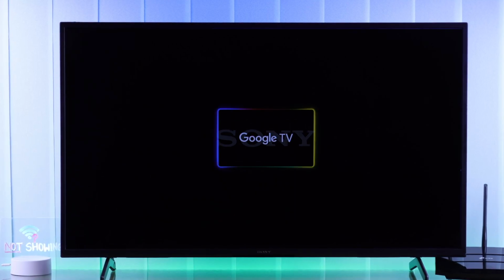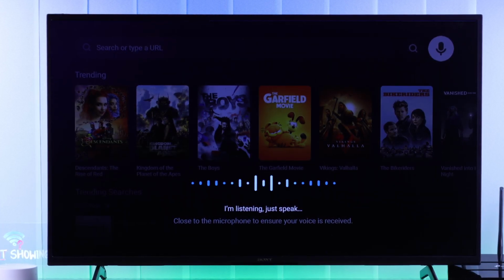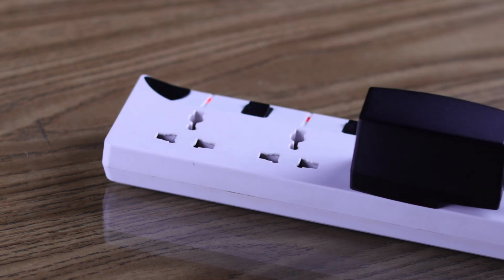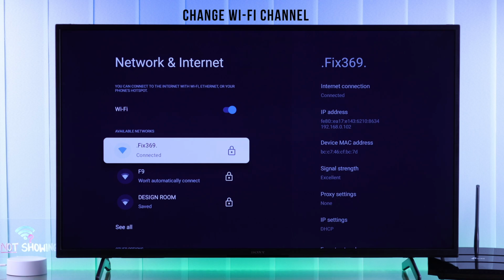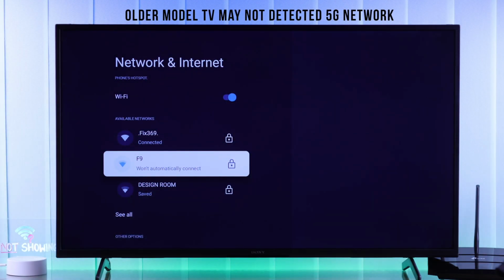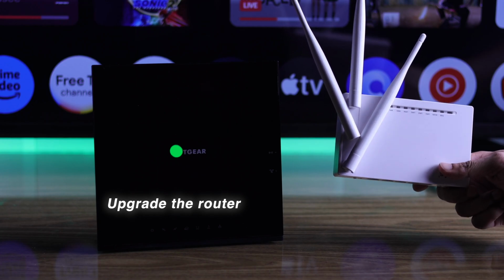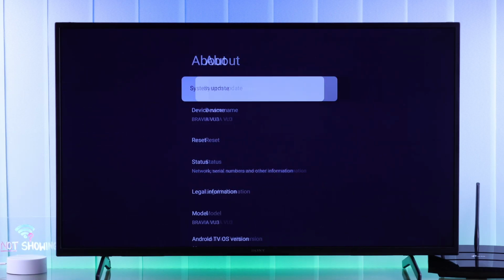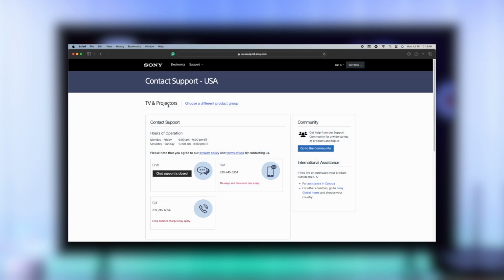Sony Google TV Not Showing Wi-Fi Networks! – How To Fix!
Sony Bravia Smart 4K Google TV won’t detect any WiFi names under Available Networks? Can’t find your WiFi Name on the Sony Google TV, so want to know how to fix the issue? Don’t Panic- The Fix369 Team is here for you.

In this video, we will show you 5 straightforward solutions to fix the WiFi network name not showing on your Sony Smart TV with Google TV. By following these solutions you can easily resolve Sony Google TV not recognizing WiFi problem once and for all.

0:00 Sony Google TV Not Detecting any WiFi Networks?
0:19 Solution 1: Cold Boot Sony Google TV & Router
0:40 Solution 2: Change the WiFi Channel
0:55 Solution 3: Check WiFi Network and Router Compatibility
1:13 Solution 4: Factory Reset
1:31 Solution 5: Sony Support